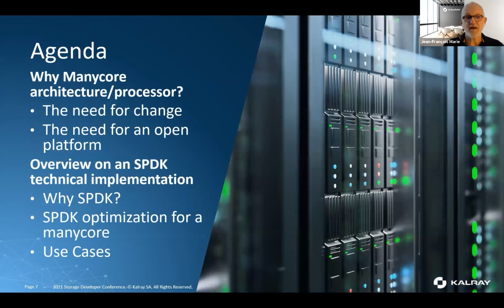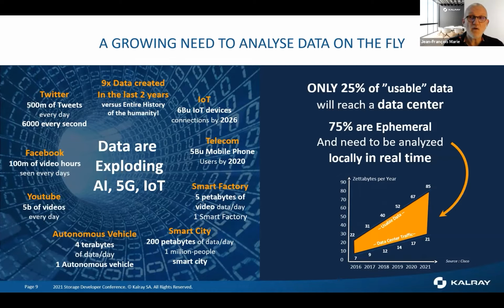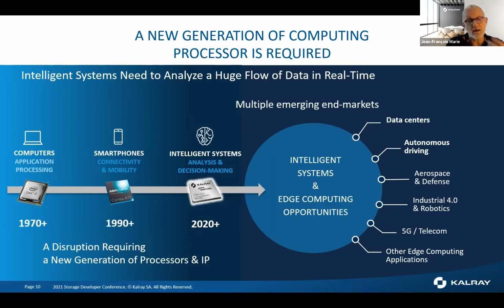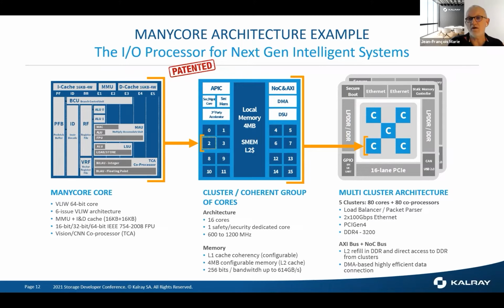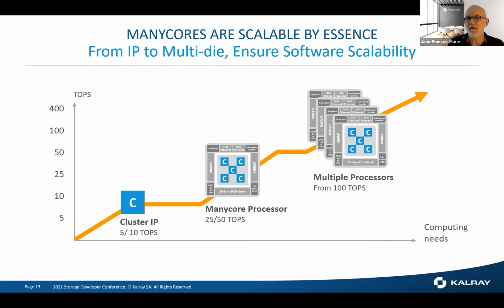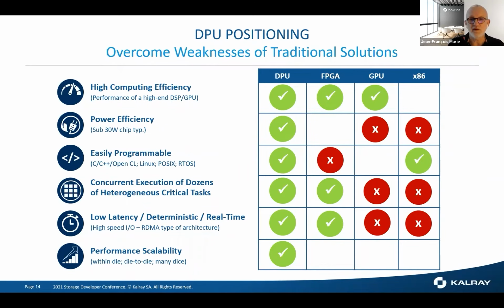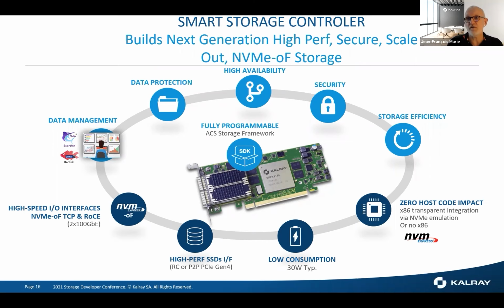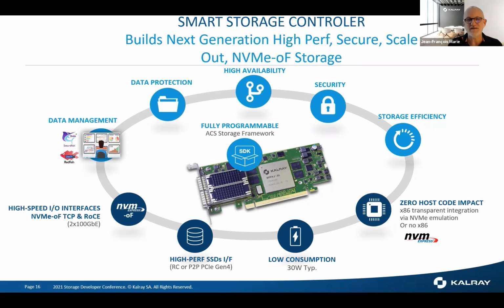High-speed optimized SPDK implementation on 80 cores manycore processor - Part 1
As you know, the Storage Performance Development Kit (SPDK) provides a set of tools and
libraries for writing high performance, scalable, user-mode storage applications.

Kalray’s MPPA® manycore architecture proposes a unique 80-cores system.

A manycore processor is characterized by an apparent grouping from a software point of view of cores
and their portion of the memory hierarchy into computing units. This grouping can delimit the scope
of cache consistency and inter-core synchronization operations, include explicitly addressed local working
memories (as opposed to caches), or even specific data movement engines and other accelerators.
Computing units interact and access external memories and processor I/O through a communi¬cation device that
can take the form of a network-on-chip (NoC).
The advantage of the manycore architecture is that a processor can scale to massive parallelism by replicating
the computing units and extending the network on chip, whereas for a multi-core processor the replication
applies to the core level.

For storage purposes, the internal processor clusters are configured with one dedicated cluster as a control
and management plane, and the remaining four clusters as four independent data planes.
We have implemented SPDK so that it provides a unique scalable platform that can deliver
high performances on an 80-core system.
This presentation will explain how we have ported SPDK on our processor core, and what unique pieces of
technologies have been developed in order to coordinate with the processor internals.
We will also explain how the platform can scale.

Presented by Jean-Francois Marie, Chief Solution Architect, & Remy Gauguey, Software Architect, Kalray